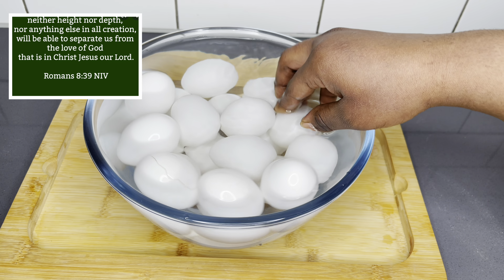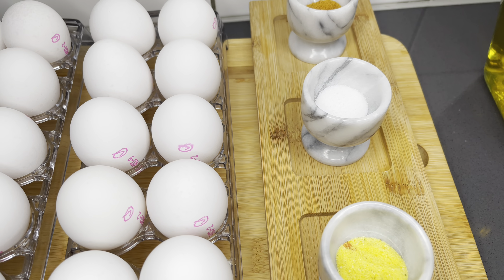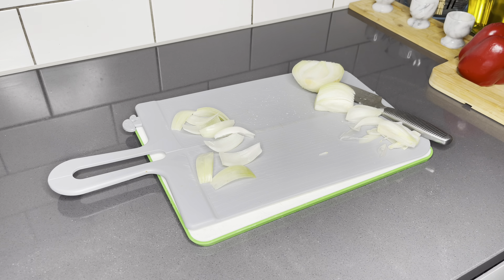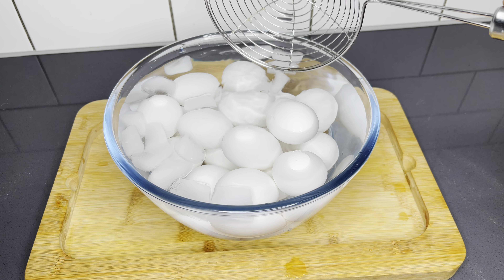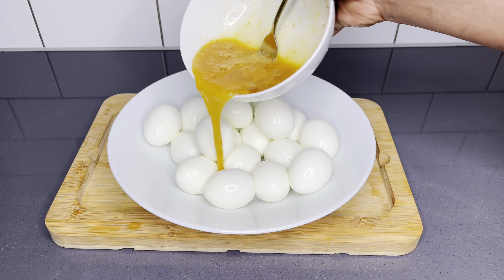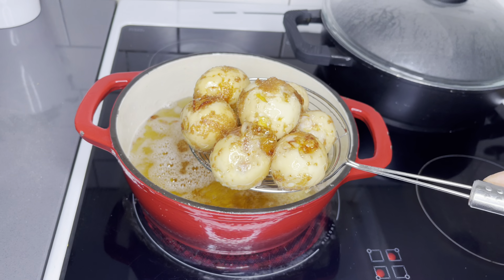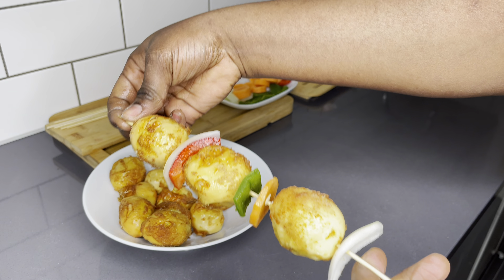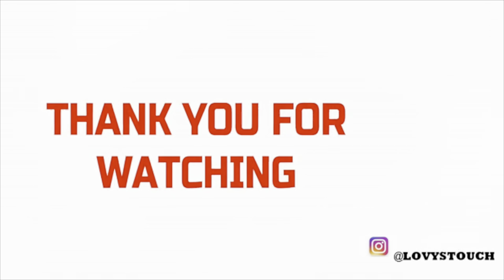Fried Hard Boiled Eggs Kebab/Skewers |Recipe| Step By Step | Lovystouch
These fried hard boiled eggs reminds me so much of my younger days at my favorite parties when these were served as either side dish or starters for parties. It is just so so delicious and very economical , i really hope you are inspired to try these ,❤️

~~~ingredients
1 crate of eggs
1 tbs salt
1 tbs vegetable seasoning
1 tsp powdered pepper
3 tbs bread crumbs (optional)
Enough oil to deep fry

~ vegetables
 Half size of each red and green ball peppers
 Half size onion
 Medium size carrots

Tiktok; Lovystouch